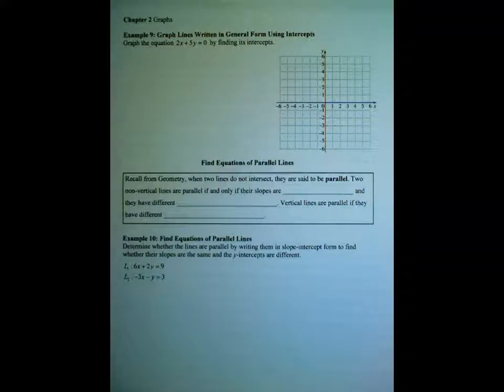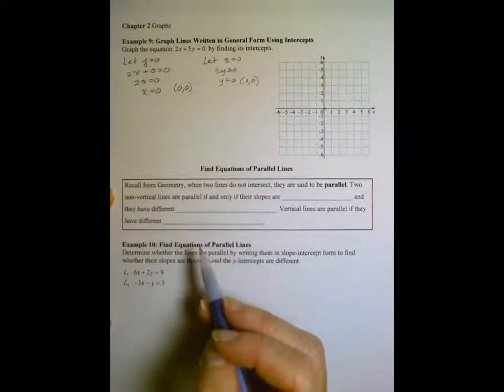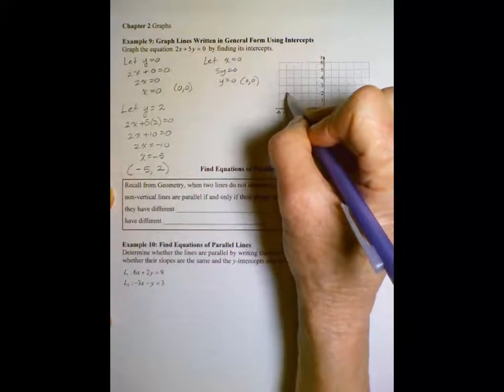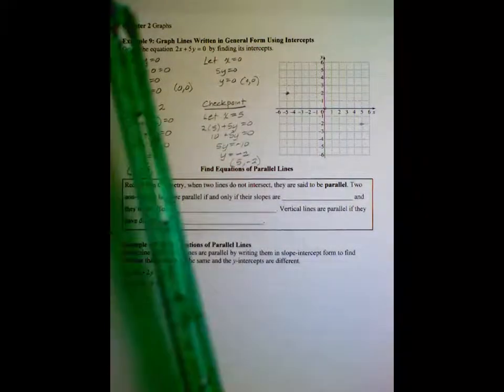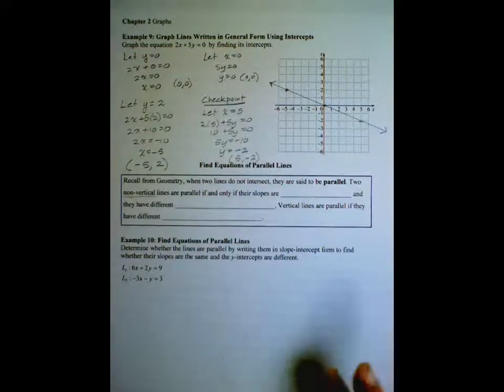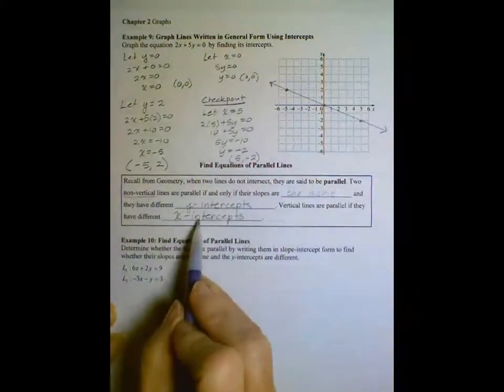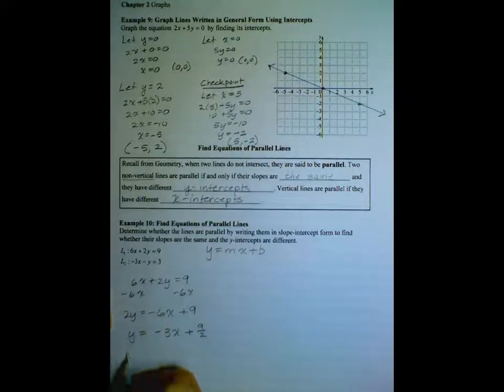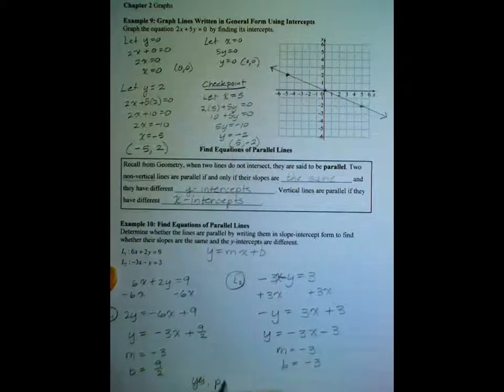Sec 2.3 Part 6